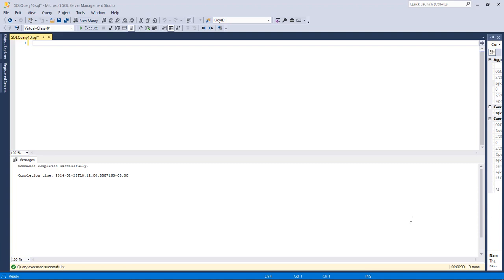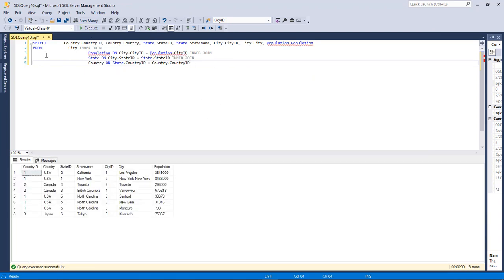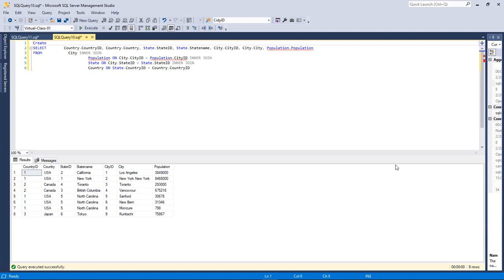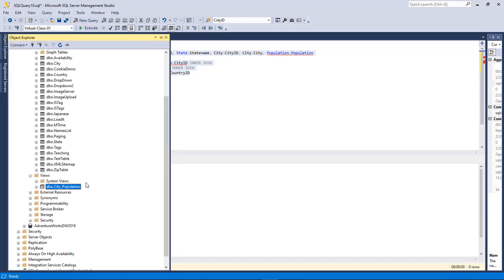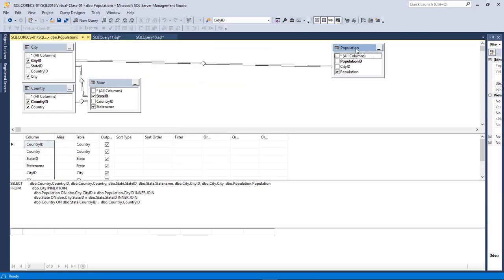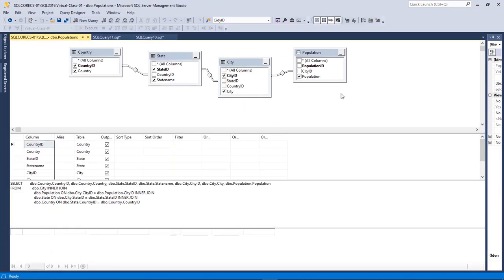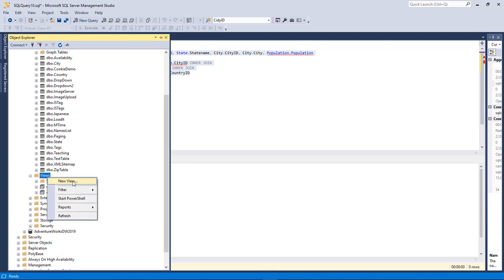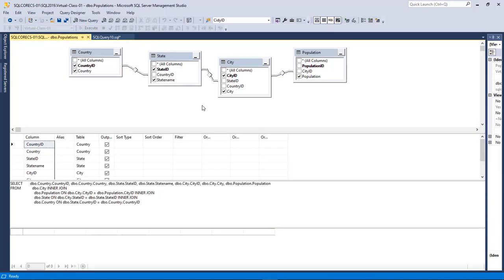SQL Server Management Studio - Save Your Table Layout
When creating complex queries in SQL Server Management Studio, it helps when we can save our Table Layouts. This will help speed up our work and be more productive.

You may receive errors when using VIEW in SSMS.

Wayne Barron
CFF Coding Source

Office Equipment
The microphone
Audio-Technica AT2020USB Plus Condenser Microphone